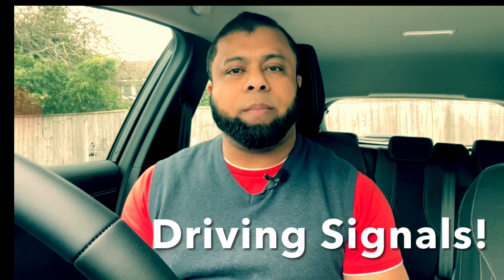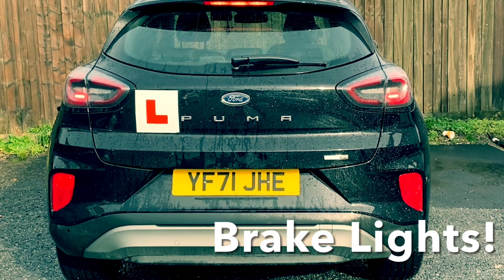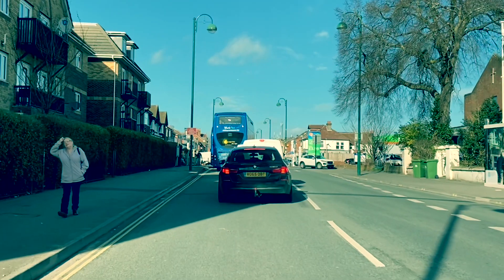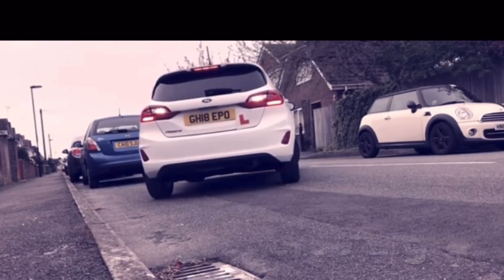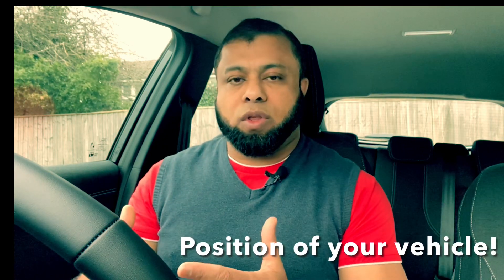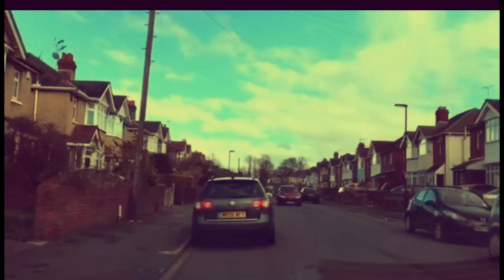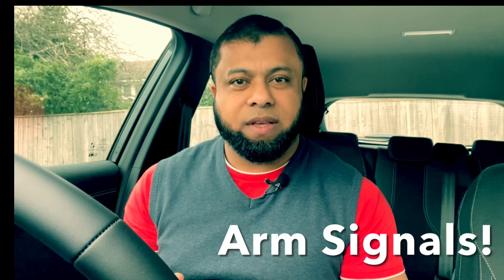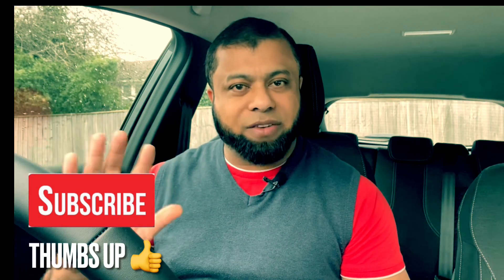TYPES OF DRIVING SIGNALS UK: Indicator Signals And Arm Signals!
When we drive what are the types of driving signals UK. There are many types of signal we use, we use the indicator signals and we also have arm signals which we can use if needed. There are many drivers who don't have a clue of arm signals, and they don't know if their indicators don't work they are allowed to drive by giving arm signals. This video will explain the types of signals we have and can use, including arm signals.

When it comes to driving signal, we have the indicator, brake lights, reverse lights, hazard lights, arm signals and position of you vehicle as the signals, and these signals are explained in this video.

0:00 Intro
1:35 Indicator signal
2:18 Brake lights signal
3:58 Reverse lights signal
4:57 Hazard warning light signal
6:13 Position of your vehicle as signal
7:12 Arm signals
8:08 Learn arm signals